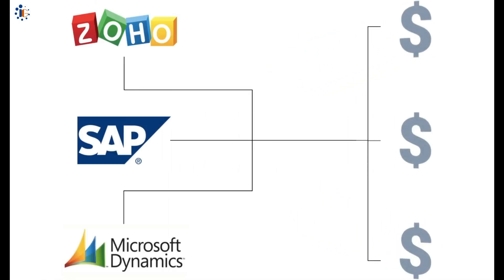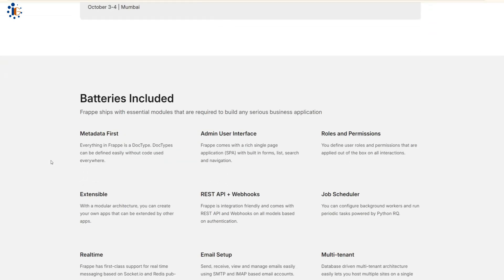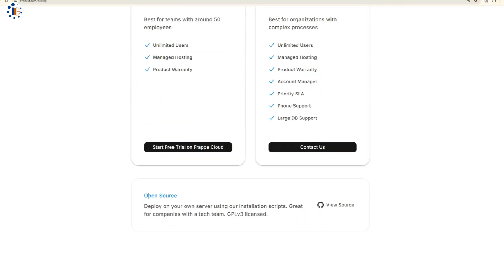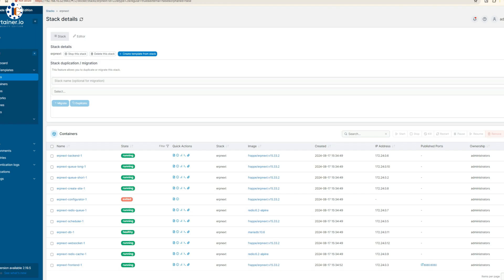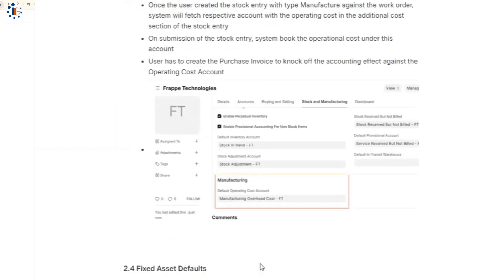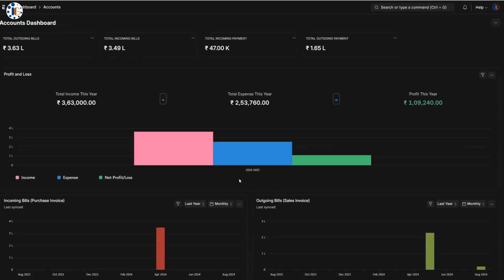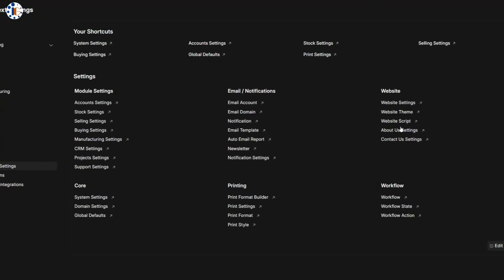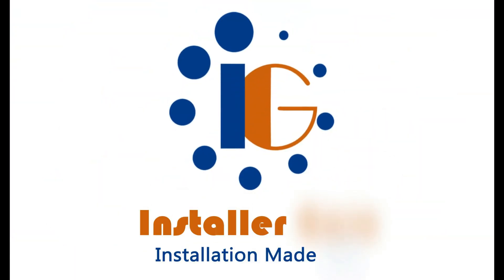ERPNext: The Ultimate Free Alternative to SAP, Salesforce, Zoho, and Tally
Are you tired of the high costs associated with ERP solutions like SAP, Salesforce, Zoho, and Tally? Discover ERPNext, the free and open-source software that’s changing the game for businesses of all sizes. In this video, we’ll walk you through the installation of ERPNext on a Docker server and explore its powerful features designed for manufacturing, services, and sales industries.

ERPNext offers a complete suite of tools for managing inventory, finances, HR, projects, and more—all customizable to fit your organization’s needs. Join us as we dive into why ERPNext is trusted by over 10,000 companies worldwide and see how you can streamline your operations without breaking the bank.